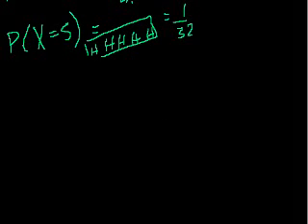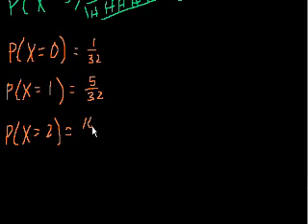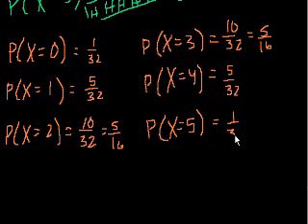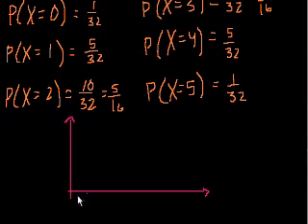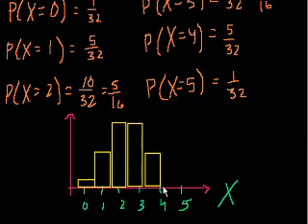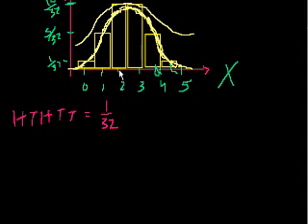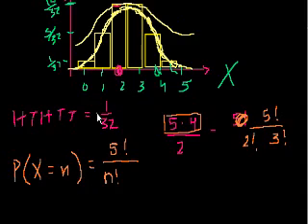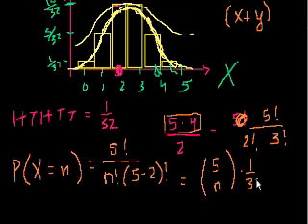010 Binomial Distribution 2